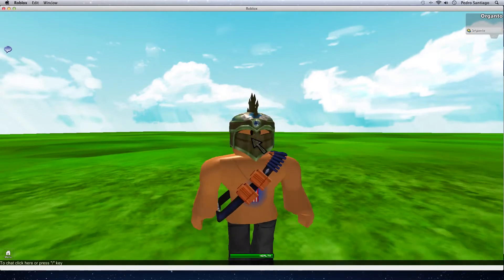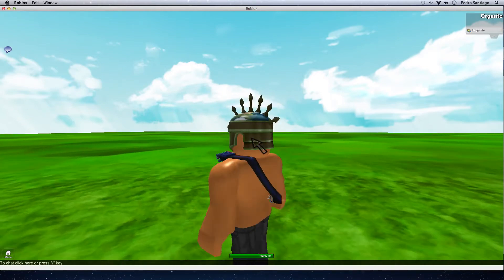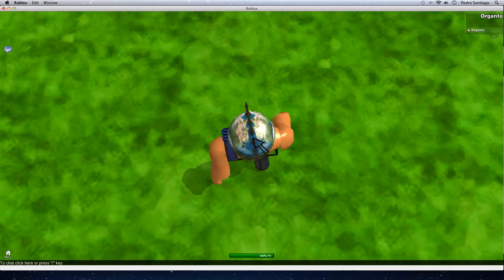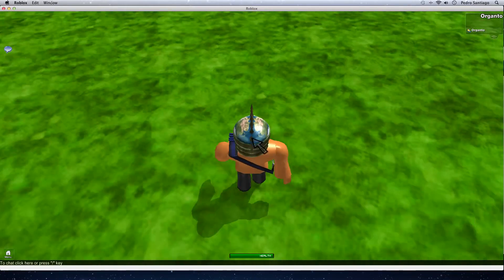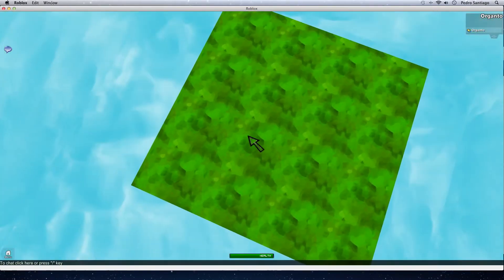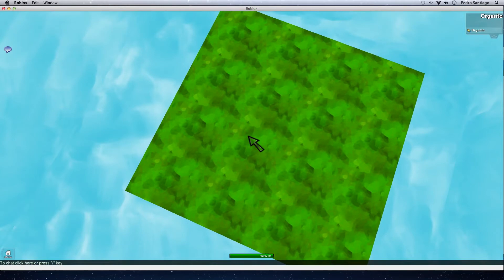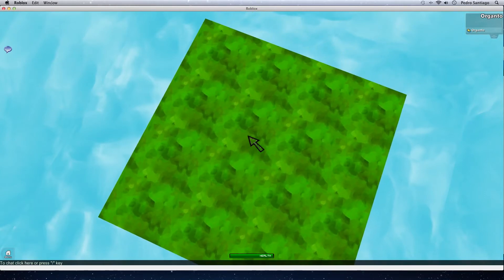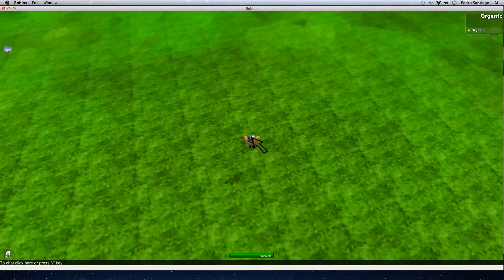Head Hunter Militia-Season Premiere in 1 hour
A season premiere of Head Hunter Militia a new beginning.